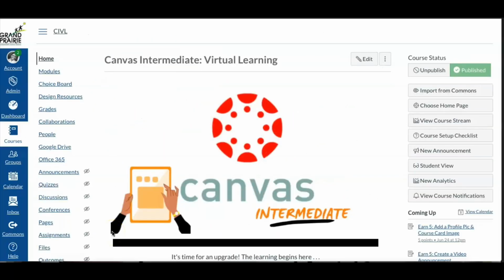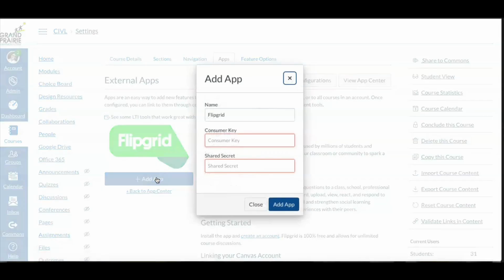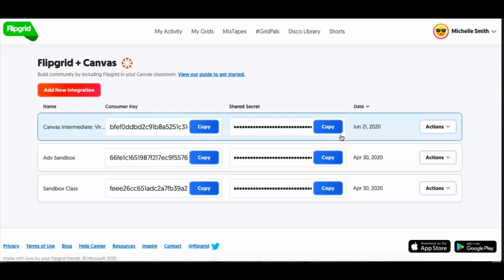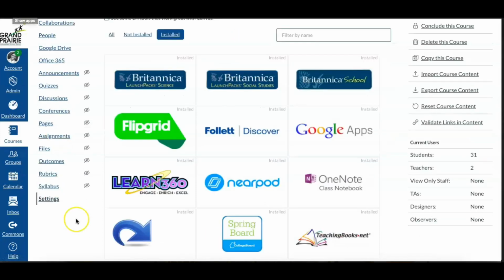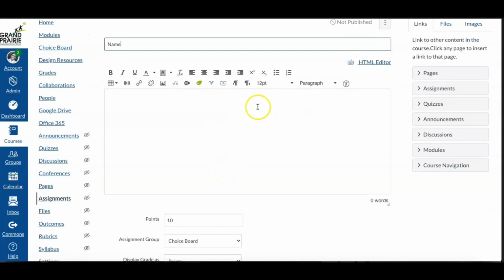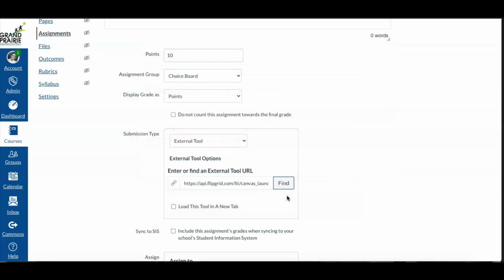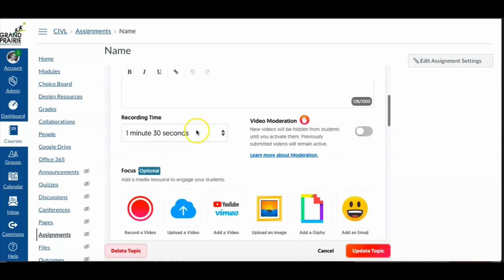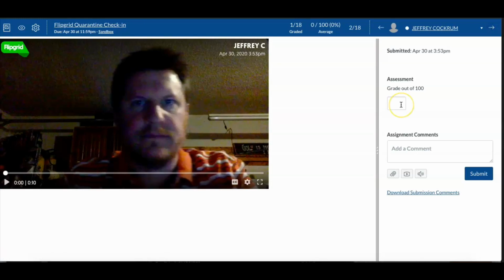Flipgrid + Canvas LTI Integration Tutorial